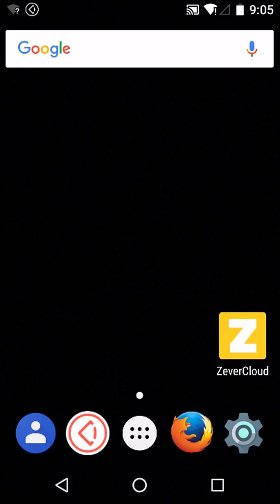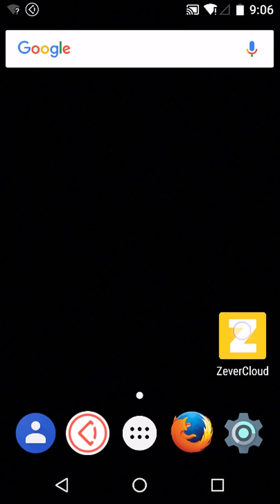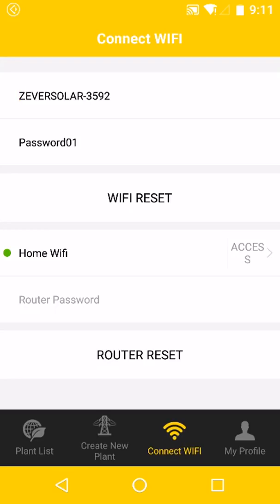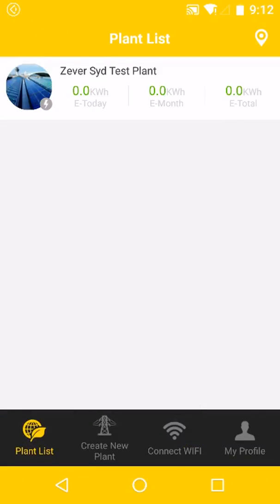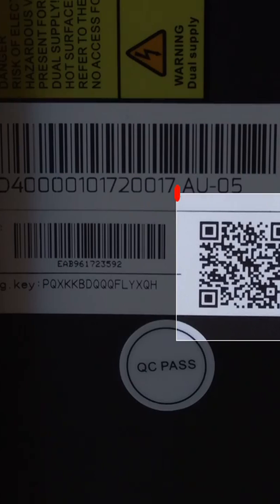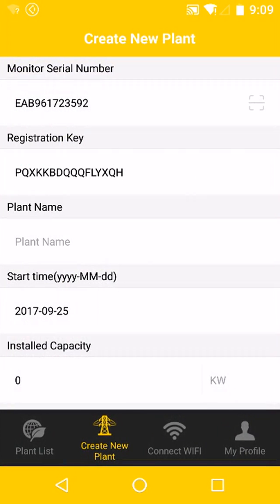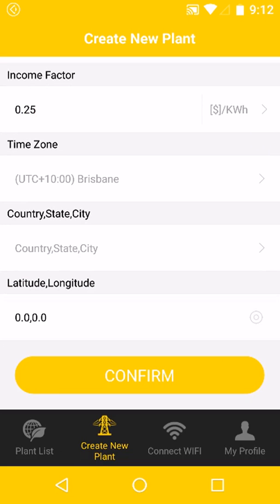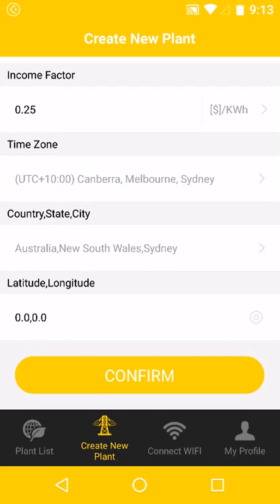Upload Inverter To Zevercloud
In this Zeversolar Service Tip, we show you how to upload your inverter onto ZeverCloud using the ZeverCloud App and your Smart Device.

You can download the ZeverCloud App from your native App Store, or else for Android devices directly from our